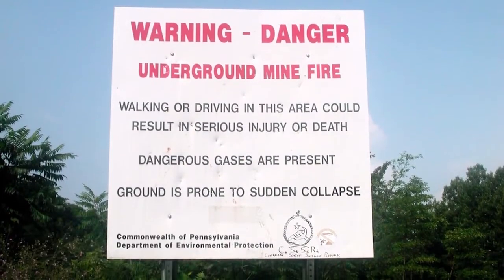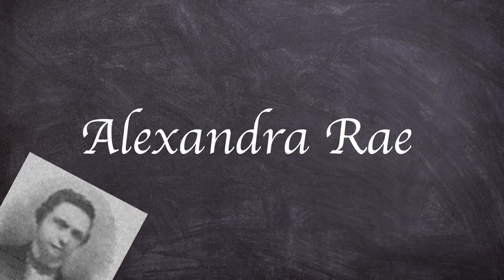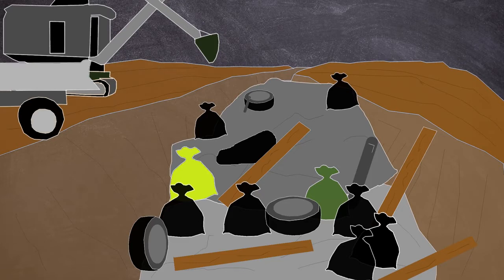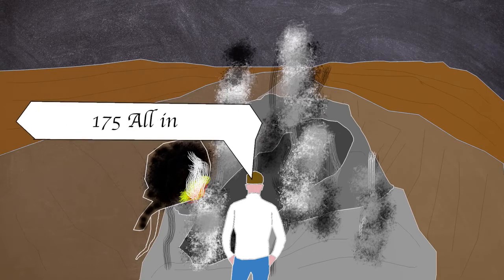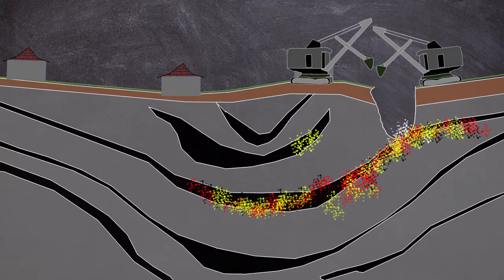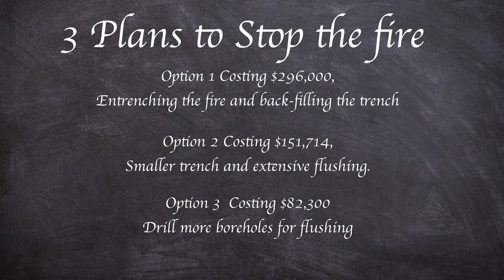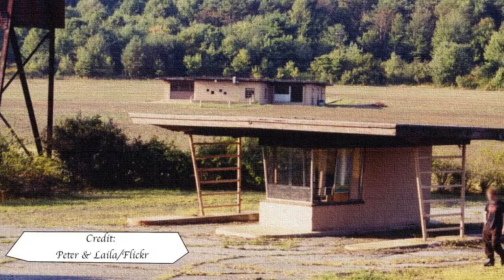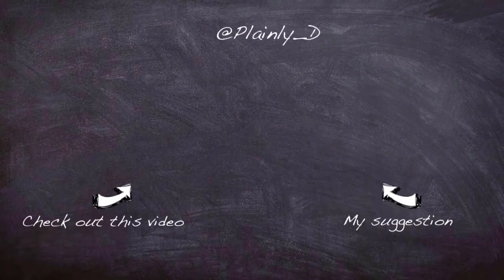A Brief History of The Centralia Mine Fire Short Documentary